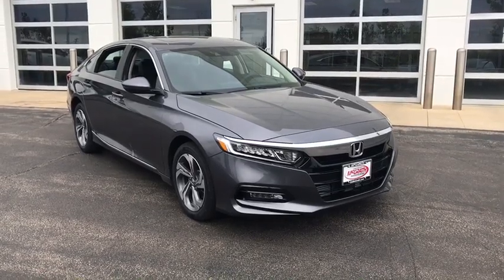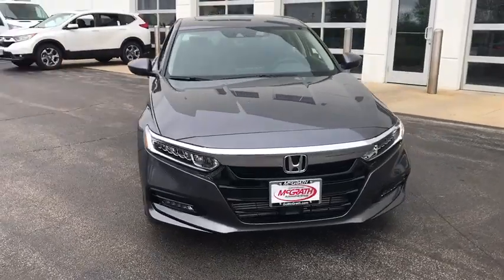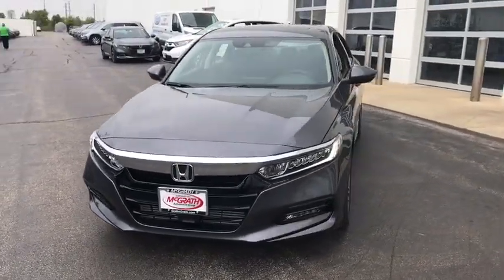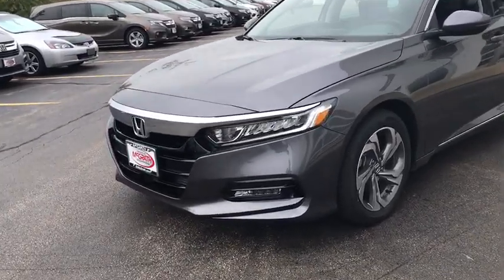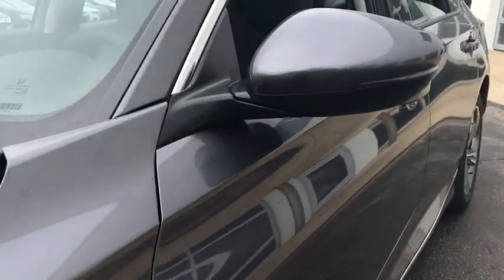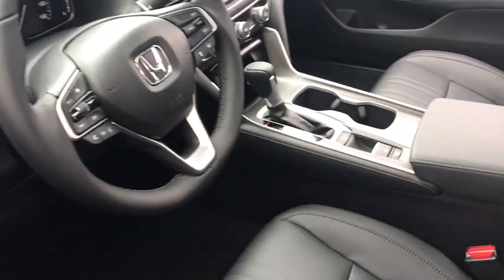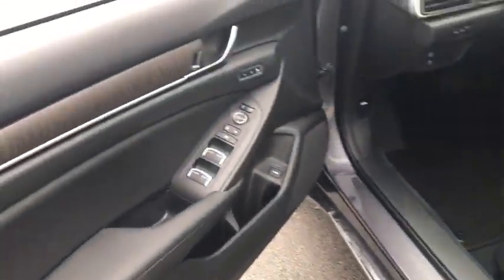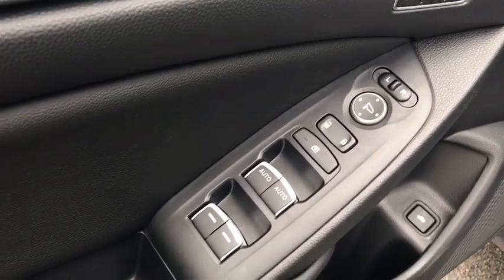2020 Honda Accord Elgin, Schaumburg, Barlett, Barrington, Hoffman Estate, IL E6727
Modern Steel Metallic New 2020 Honda Accord available in Elgin, Illinois at McGrath Honda Elgin. Servicing the Schaumburg, Barlett, Barrington, Hoffman Estate, IL area.

2020 Randall Rd.

Trunk Rear Cargo Access,Compact Spare Tire Mounted Inside Under Cargo,Light Tinted Glass,Fully Automatic Projector Beam Led Low Beam Daytime Running Auto High-Beam Headlamps w/Delay-Off,Galvanized Steel/Aluminum Panels,Express Open/Close Sliding And Tilting Glass 1st Row Sunroof w/Sunshade,Fixed Rear Window w/Defroster,Chrome Bodyside Insert,Body-Colored Rear Bumper w/Chrome Bumper Insert,Tires: 225/50R17 AS,Perimeter/Approach Lights,Chrome Side Windows Trim and Black Front Windshield Trim,Front Fog Lamps,LED Brakelights,Chrome Grille,Speed Sensitive Variable Intermittent Wipers,Body-Colored Door Handles,Wheels: 17 Machine-Finished Alloy,Steel Spare Wheel,Body-Colored Power Heated Side Mirrors w/Manual Folding and Turn Signal Indicator,Clearcoat Paint,Body-Colored Front Bumper,Radio w/Seek-Scan Clock and Steering Wheel Controls,8-Way Driver Seat,Outside Temp Gauge,Front Center Armrest and Rear Center Armrest,1 Seatback Storage Pocket,Leatherette Door Trim Insert,Manual Tilt/Telescoping Steering Column,Locking Glove Box,Manual Adjustable Front Head Restraints and Manual Adjustable Rear Head Restraints,60-40 Folding Bench Front Facing Fold Forward Seatback Rear Seat,Engine Immobilizer,Valet Function,Leather Gear Shift Knob,HVAC -inc: Underseat Ducts and Console Ducts,Remote Keyless Entry w/Integrated Key Transmitter Illuminated Entry Illuminated Ignition Switch and Panic Button,Perimeter Alarm,Air Filtration,Integrated Roof Antenna,Carpet Floor Trim and Carpet Trunk Lid/Rear Cargo Door Trim,Gauges -inc: Speedometer Odometer Engine Coolant Temp Tachometer Trip Odometer and Trip Computer,Cruise Control w/Steering Wheel Controls,Full Floor Console w/Covered Storage Mini Overhead Console w/Storage and 2 12V DC Power Outlets,Leather-Trimmed Seats,Cargo Area Concealed Storage,Power Fuel Flap Locking Type,Power Rear Windows,Systems Monitor,Instrument Panel Covered Bin Driver / Passenger And Rear Door Bins,Remote Releases -Inc: Power Cargo Access,Dual Zone Front Automatic Air Conditioning,Interior Trim -inc: Simulated Wood Instrument Panel Insert Simulated Wood Door Panel Insert Vinyl Console Insert and Metal-Look Interior Accents,Leather Steering Wheel,Driver Foot Rest,Full Cloth Headliner,Front Map Lights,2 12V DC Power Outlets,Passenger Seat,Day-Night Auto-Dimming Rearview Mirror,Full Carpet Floor Covering -inc: Carpet Front And Rear Floor Mats,2 LCD Monitors In The Front,Distance Pacing w/Traffic Stop-Go,HomeLink Garage Door Transmitter,Rear Cupholder,Seats w/Leatherette Back Material,Performance Speakers,Cargo Space Lights,Radio: 450-Watt AM/FM/HD Premium Audio System -inc: 10 speakers including subwoofer SiriusXM radio 8 display audio w/high-resolution electrostatic touch-screen knobs and hard keys for primary controls and customizable feature settings Bluetooth HandsFreeLink Bluetooth streaming audio SMS text message function radio data system (RDS) speed-sensitive volume compensation (SVC) 2.5-amp USB smartphone/audio interface port in front console and center console HondaLink Apple CarPlay integration and Android Auto integration SiriusXM services require a subscription after any trial period If you decide to continue your SiriusXM service at the end of your trial subscription the plan you choose will automatically renew and bill at then-current rates until you call SiriusXM at 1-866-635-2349 to cancel See our Customer Agreement for complete terms Fees and programming subject to change XM satellite service is available only to those at least 18 years and older in the 48 contiguous United States and D.C,Fade-To-Off Interior Lighting,Heated Front Bucket Seats -inc: driver's seat 12-way power adjustment driver's seat 4-way power lumbar support driver's seat 2-position memory and front passenger's seat 4-way power adjustment,Trip Computer,Digital/Analog Display,FOB Controls -inc: Trunk/Hatch/Tailgate Windows Sunroof/Convertible Roof and Remote Engine Start,Proximity Key For Doors And Push Button Start,Front Cupholder,Delayed Accessory Power,Power 1st Row Windows w/Driver And Passenger 1-Touch Up/Down,Power Door Locks w/Autolock Feature,Driver And Passenger Visor Vanity Mirrors w/Driver And Passenger Illumination,Transmission w/Driver Selectable Mode,Transmission: Continuously Variable -inc: sport mode,Front-Wheel Drive,4-Wheel Disc Brakes w/4-Wheel ABS Front Vented Discs Brake Assist Hill Hold Control and Electric Parking Brake,